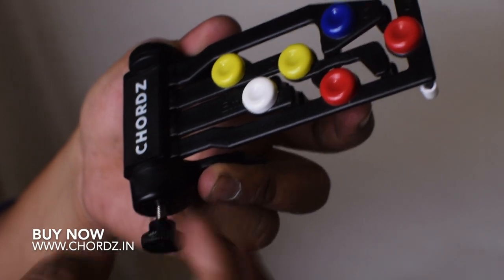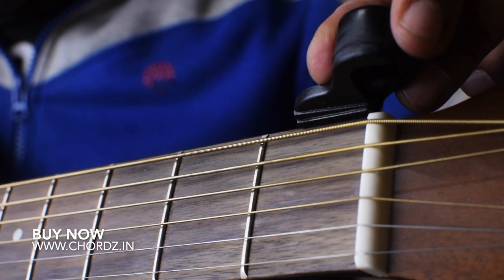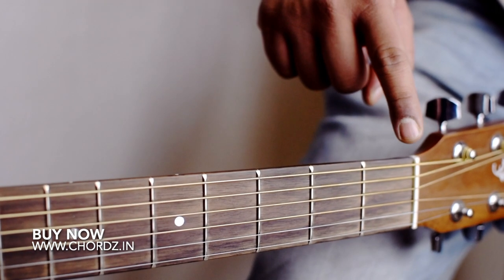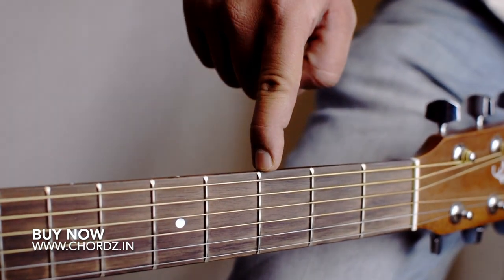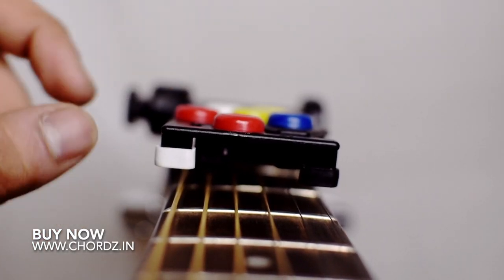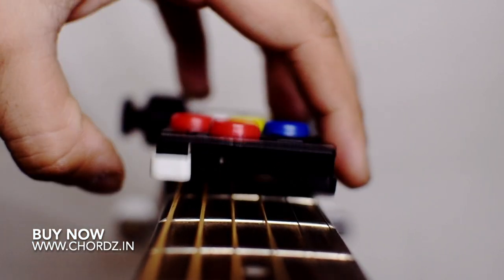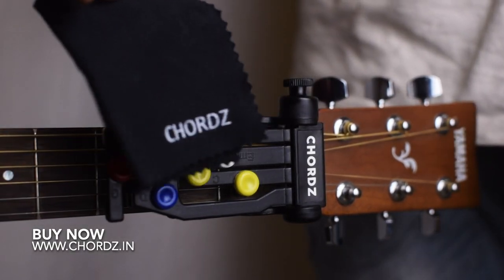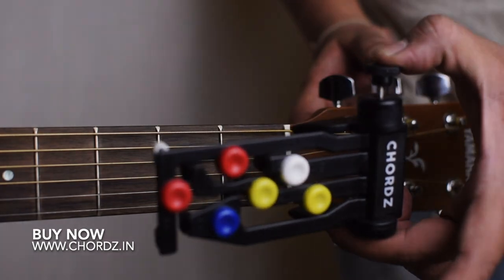How To Install Chordz | Easy Guitar Learning Gadget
Chordz is an easy guitar playing gadget and it will help you play guitar within 30 minutes.

Chordz is for the people who always wanted to play guitar, but they could not due to the limitation or they find guitar playing difficult. Chordz will help you create lots of awesome and happy memories.

Chordz is An Easy Guitar Learning Gadget which helps you play guitar in less than 30 minutes. It is developed by Salim Merchant ( Music Composer and Singer ) and two young entrepreneurs. ( Raunak Lad and Ritesh Kamdi )